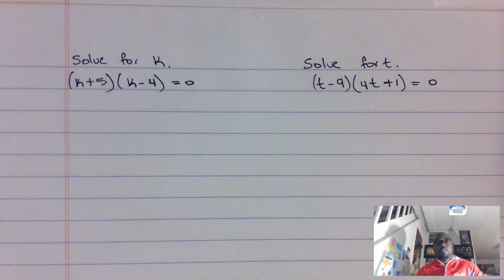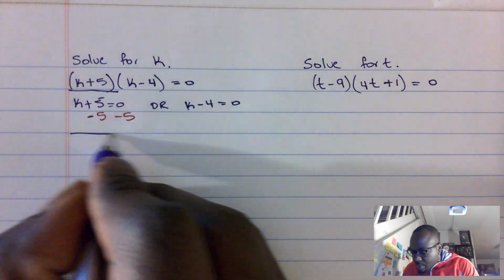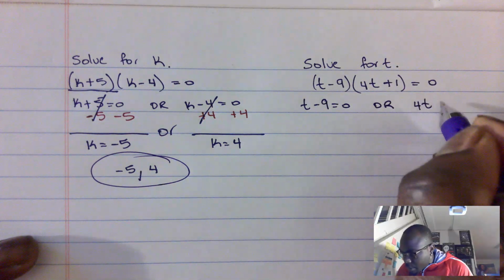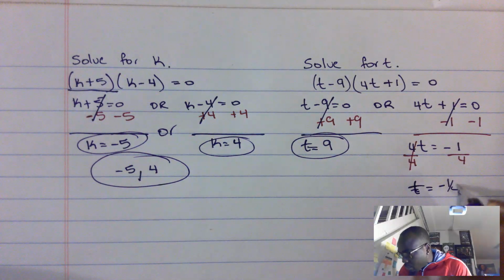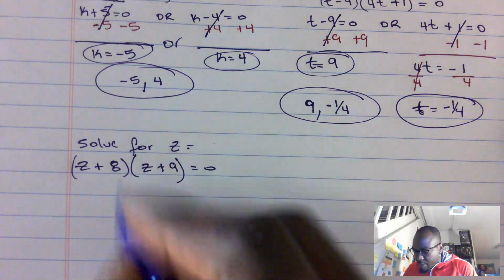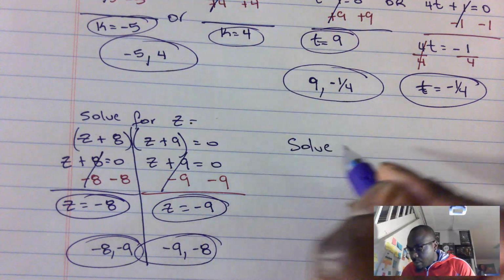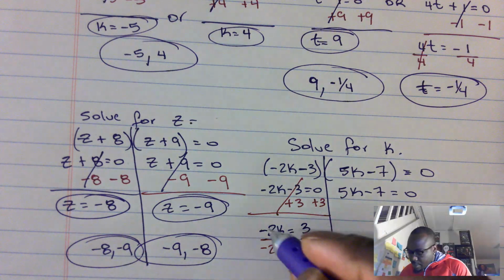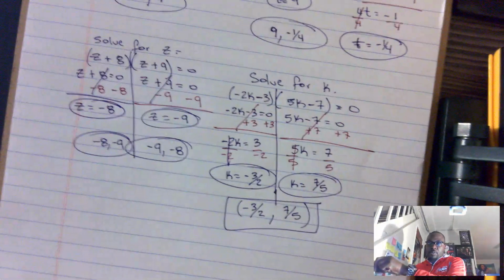Solve a quadratic using the zero product property